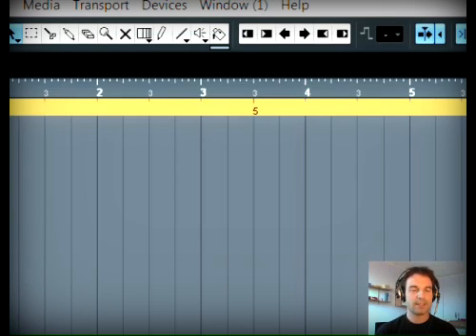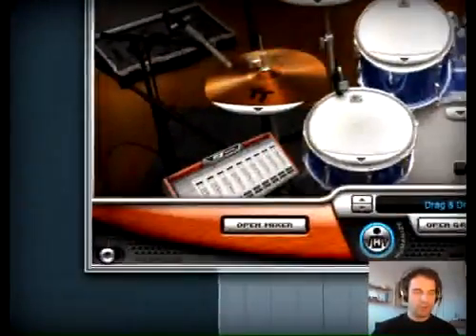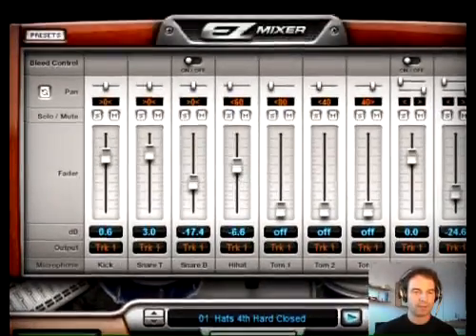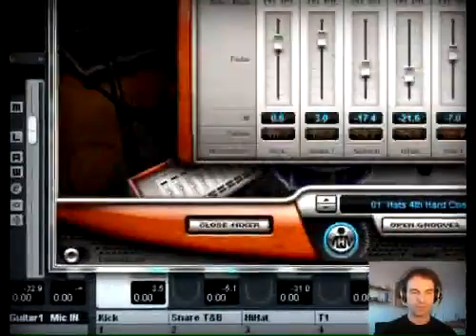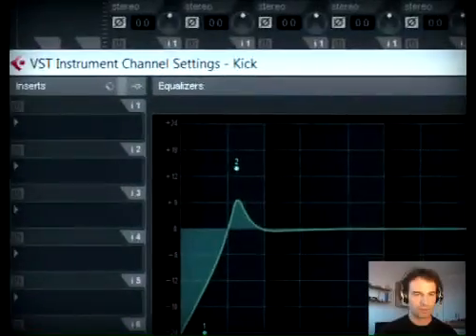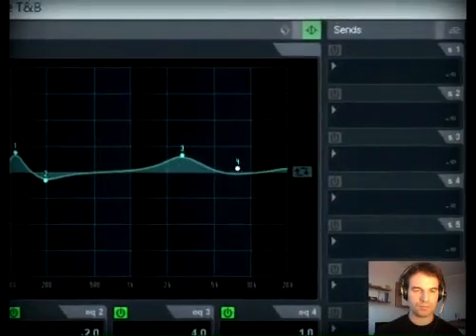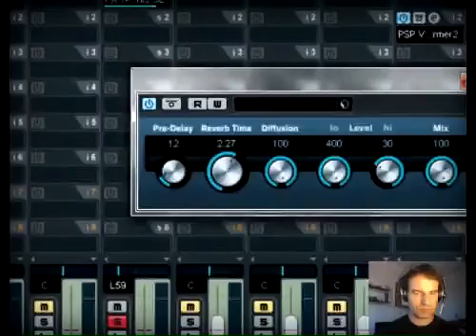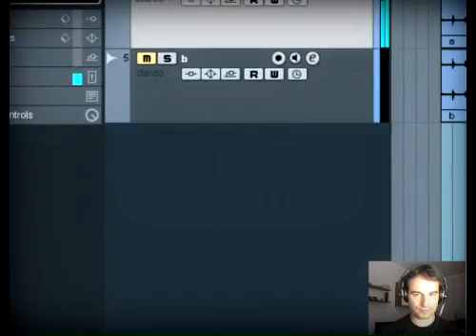EZDrummer & Cubase Tutorial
This tutorial is a live video chat recording. Today's topic is EZDrummer. We will work in Cubase, and I'll show you some EZDrummer basics. We will work on:

- EZD user interface and changing samples
- playing grooves
- routing channels to DAW
- mixing channels (adding EQ, reverb, and compression)

If you have some questions or comments, please let me know, I'll be happy to respond! :) Here you can find the project that we used in this live chat: